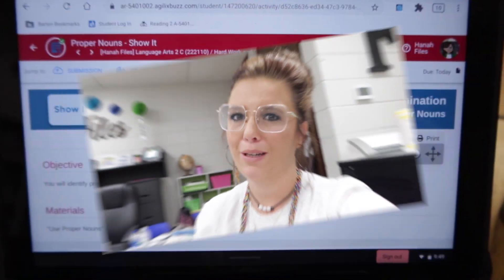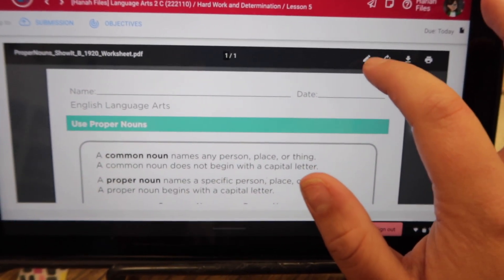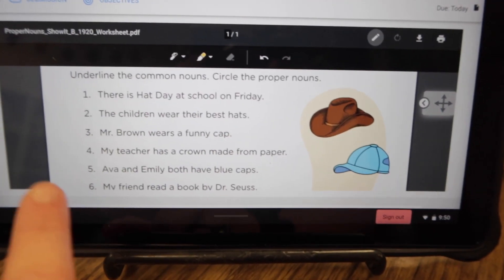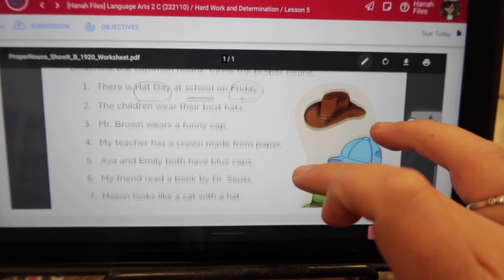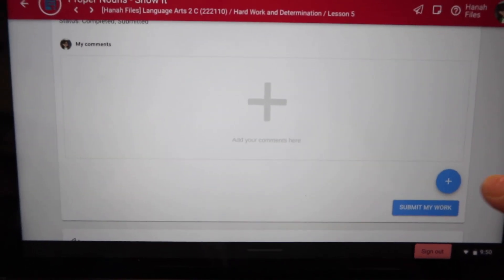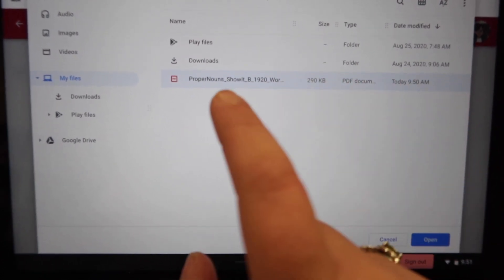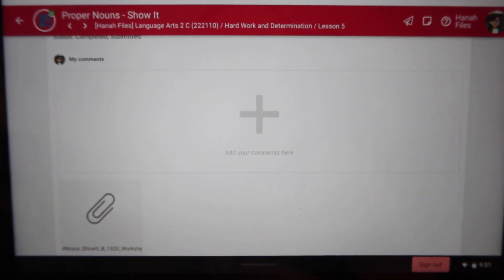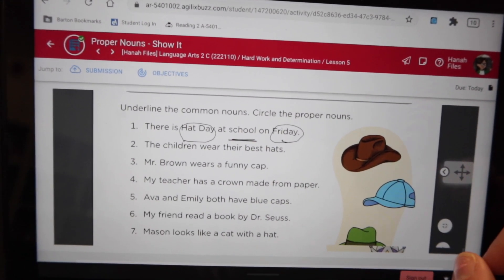BUZZ Lincoln learning tutorial- Writing on PDFs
This is for the Chrome Tablet.